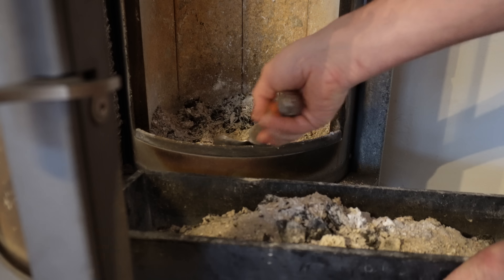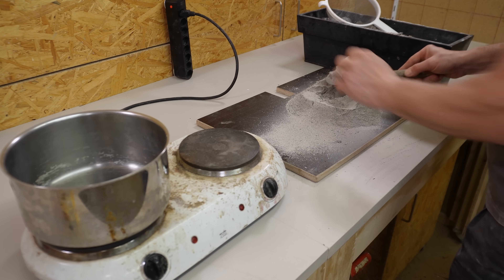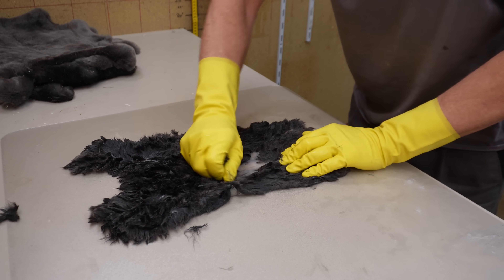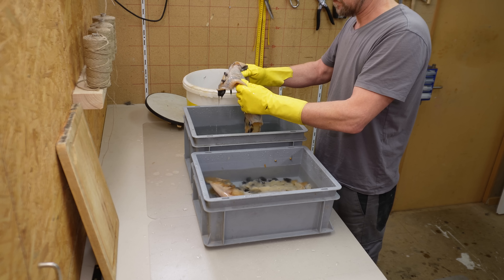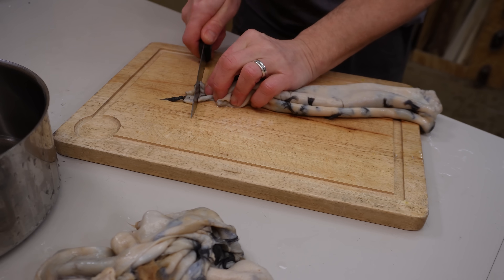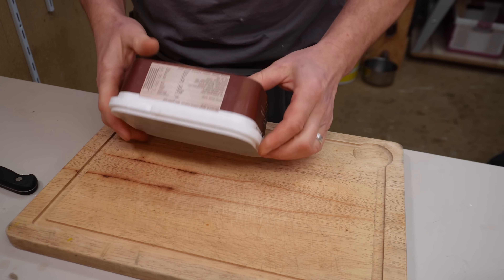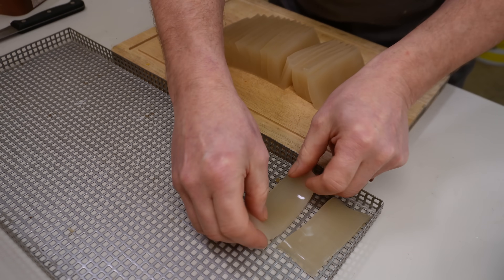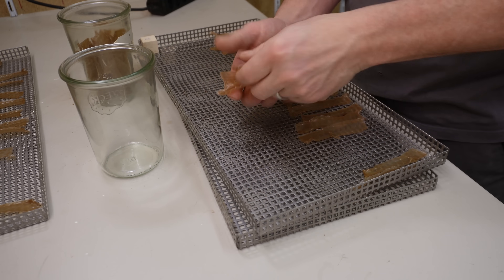Making GLUE from animal SKIN - used for thousands of years - STRONGER than modern glues?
In this video I make a glue from rabbit skin. The adhesive strength is absolutely amazing.
This type of glue made from animal skins is also called glutinous glue and has been used for thousands of years.

The whole production process is filmed in detail and subtitled.
It is intended to record my current knowledge.
Today, these glues are still used in instrument making (violin, cello, etc.). The high adhesive strength and removability for repair are appreciated here.
They are water-soluble, which can be both an advantage and a disadvantage.

I need this glue for my two following YT-projects.

Production process - Additional information on the film:

Preserving skins:
Drying and thus preserving the skins has proven to be very practical. Glue production can be started at any time.
Scraping off fat and meat residues is easiest with such thin skins (rabbit) when dried.

Lye:
Making lye with ash was the easiest way for me.
Today, the industry uses a lye solution (milk of lime) made from slaked lime. The soaking time for cattle hides is up to several weeks.
The lye converts the collagen into glutin and dissolves fat and meat residues.
The soaking time in the ash lye has proven to be sufficient for rabbit hides, with a total of 24 - 36 hours, depending on the thickness of the hide.

Acid:
The acid is used to neutralize the remaining lye in the skins. I simply used vinegar. It worked well. The industry uses more aggressive acids.

Boiling out:
The glutin is boiled out of the skins in 3 stages.
1st stage at approx. 65°C (149°F) for one hour.
2nd stage at approx. 75°C (167°F) two hours.
3rd stage at approx. 85°C (185°C) for two hours.
The glue from the 1st stage is of better quality than from stages 2 and 3.

Filtering:
Thick cotton filters are used in the industry. The cloudy brew is pressed through with pressure. The result is a clear liquid. I can't think of anything better than a coffee filter. The result is not very intoxicating. The brew is still cloudy. Nevertheless, the glue quality is good!

Breaking test:
I was extremely surprised and pleased that the home-made glutinous glue has a higher adhesive strength than the modern glues tested (white glue, PU glue, epoxy resin).
The secret lies in the possibility of priming the glued surfaces before gluing, which prevents the glue from sinking too much into the wood. This is hardly possible with any modern glue.
Nevertheless, with ALL glues the glue bond is still stronger than the wood strength along the grain.

0:00 Intro
0:28 Preparing and drying skins
1:14 Scrape off skins
2:15 Making lye
3:32 Skins in lye
4:13 Remove hair
5:27 Neutralize with vinegar
6:29 Cut small
6:53 Boil out
9:39 Dry gelatine
10:00 Wooden blocks for breakage test
10:25 Glueing with modern glue
11:56 Prepare skin glue
13:50 Breaking test